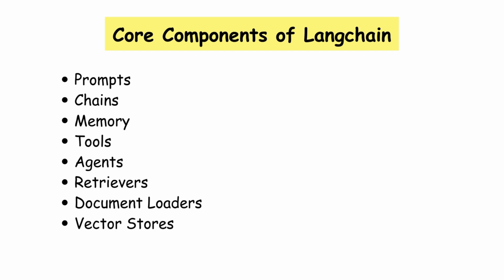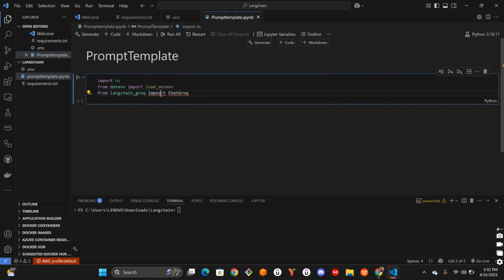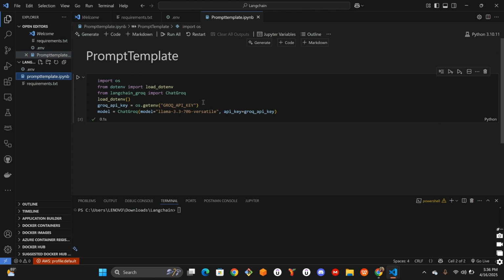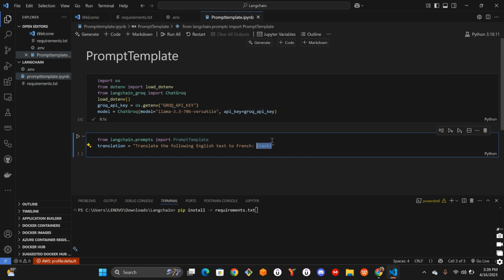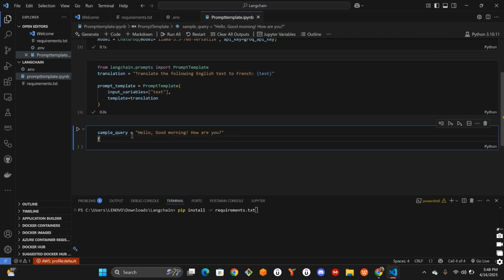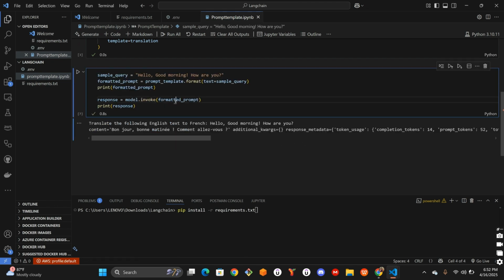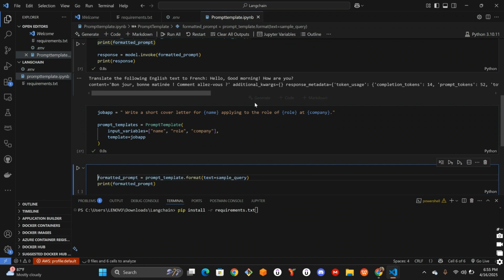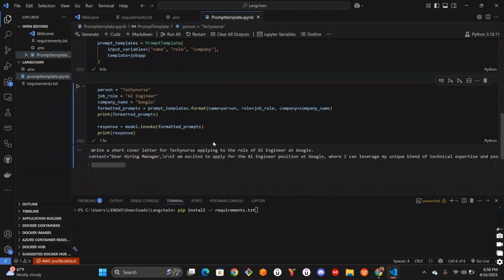PromptTemplate - Langchain #102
🚀 Episode 2 of the LangChain Series is here!
 In this video, we dive deep into one of the most powerful features in LangChain — PromptTemplate.
LangChain's PromptTemplate makes prompt super simple, reusable, and powerful.

🔧 What You'll Learn:
What PromptTemplates are and why they matter
How to create structured, dynamic prompts
The difference between free-text and reusable templates
How to pass multiple variables to your AI models
Real-world examples using Groq AI
Best practices for writing better prompts

More series loading.